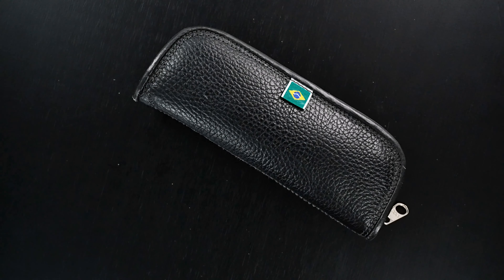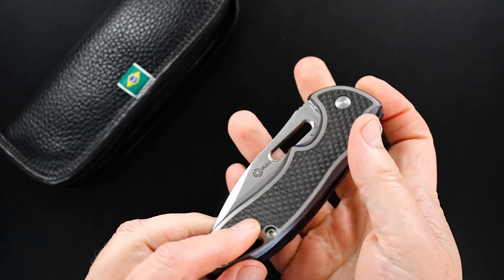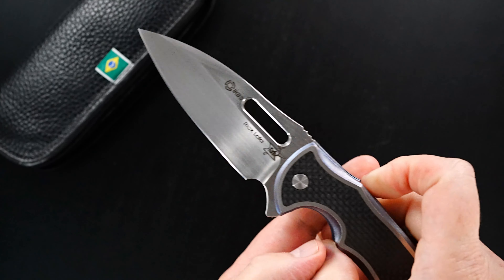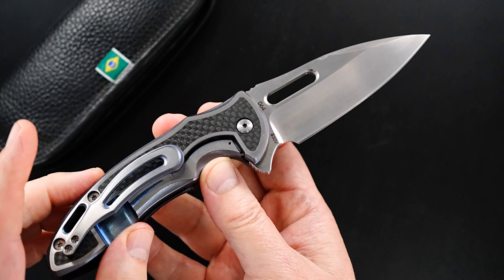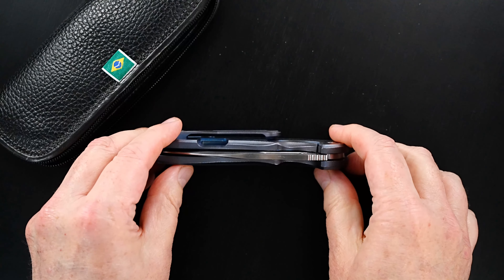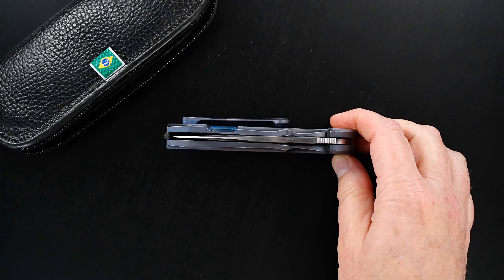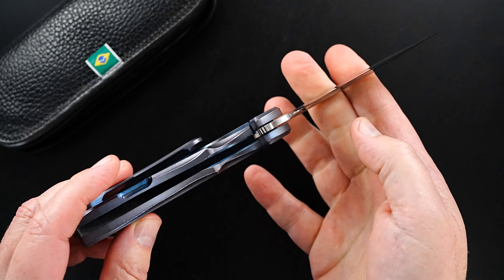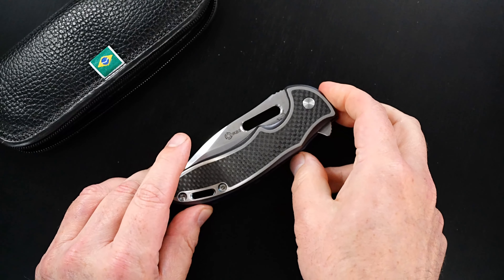Rick Lala Custom Sentry Flipper